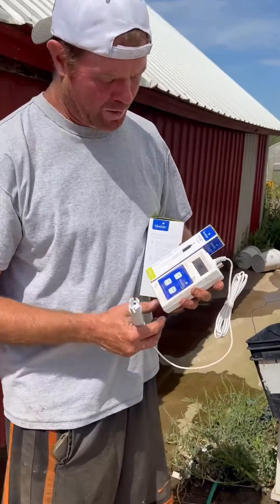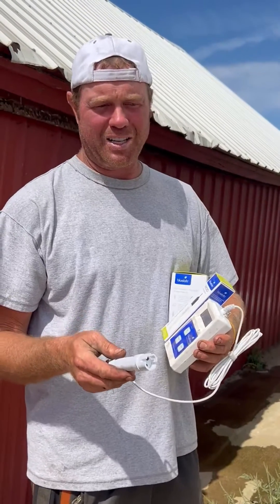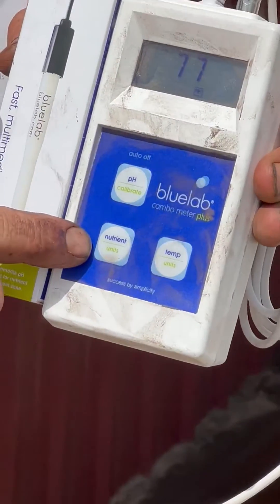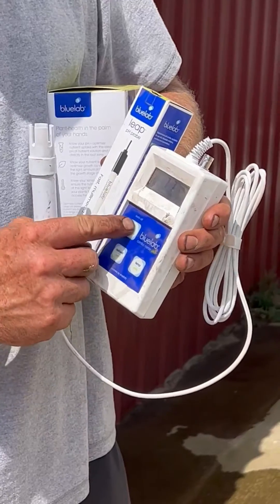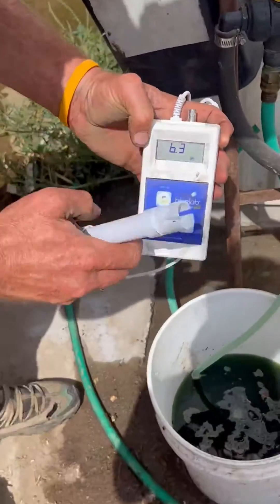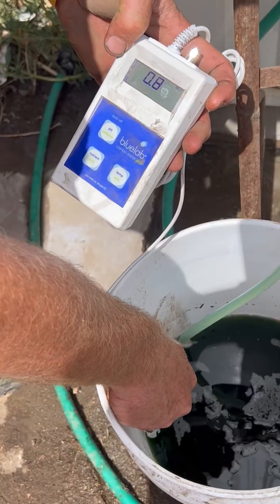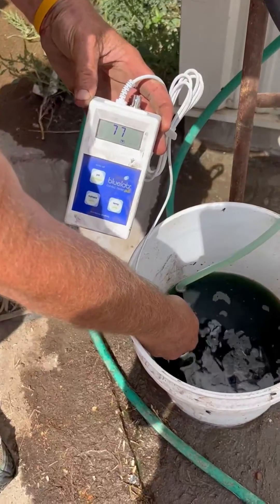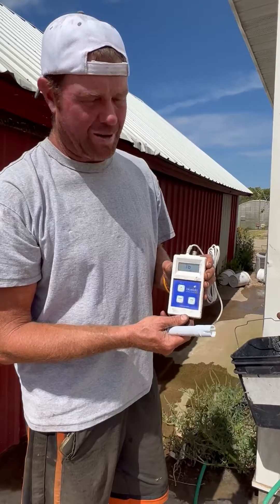Bluelab METCOMPLUS Combo Meter PLUS for pH, Temperature Review